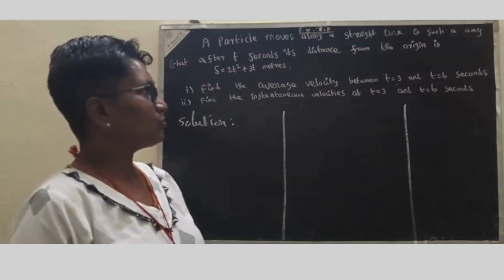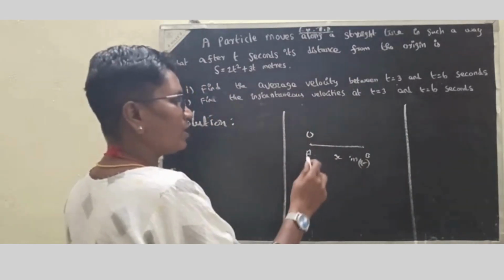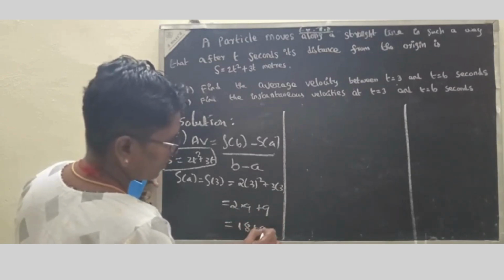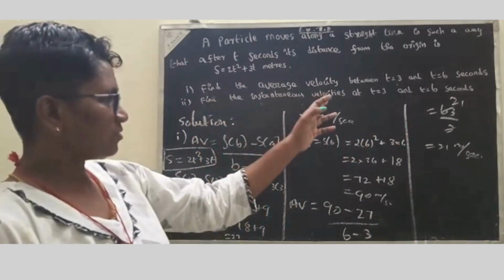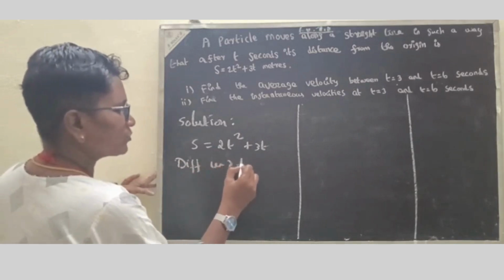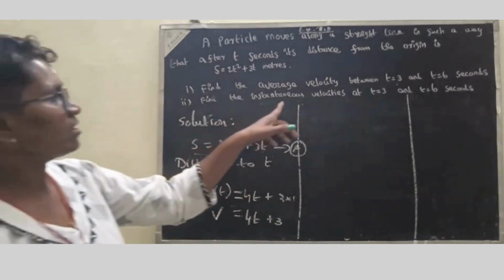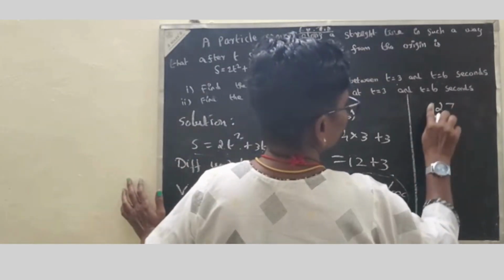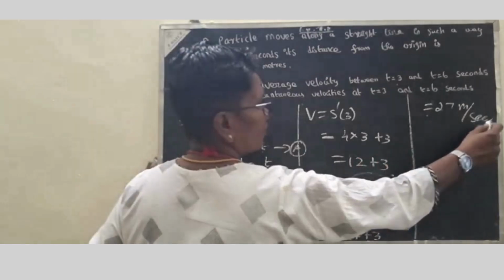Applications of Differential Calculus Volume - II # Example 7.1 # 12th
Click the below link